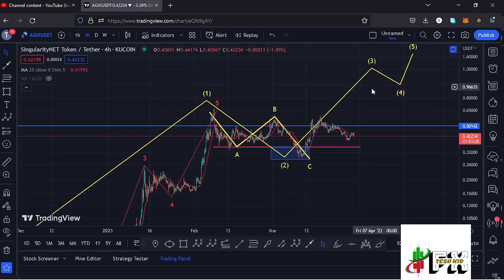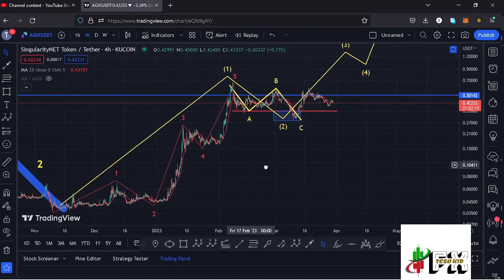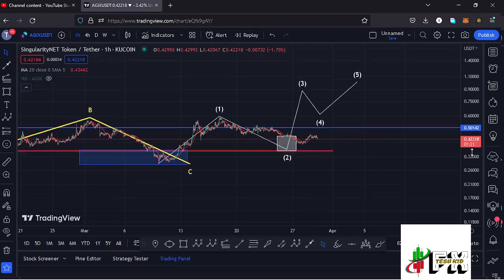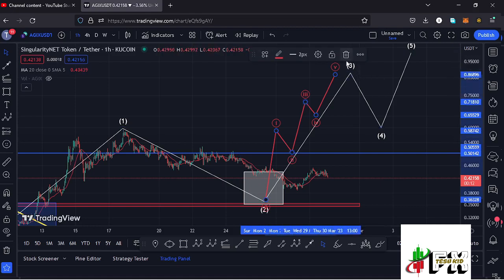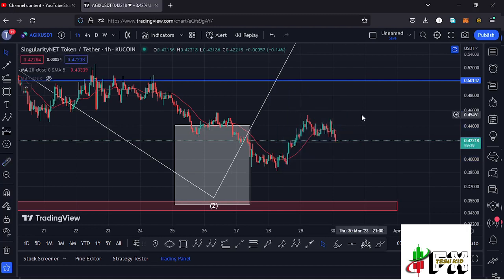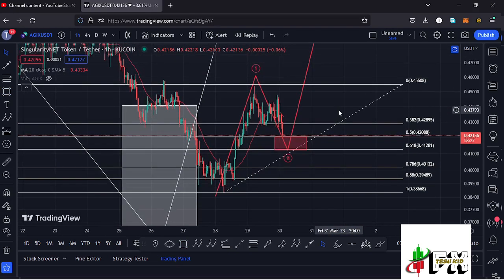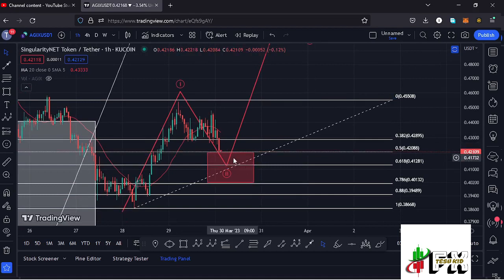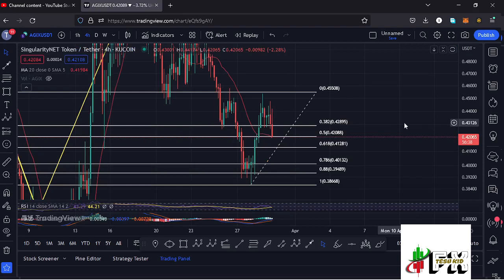🚨AGIX SHOULD I BUY NOW PRICE PREDICTION [NEXT TARGETS]